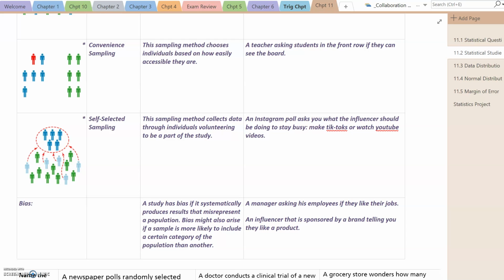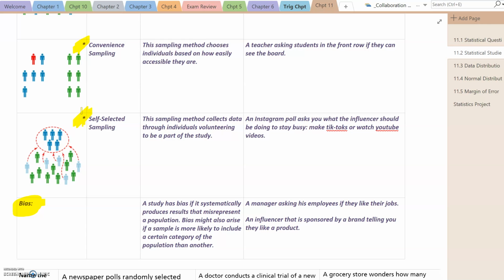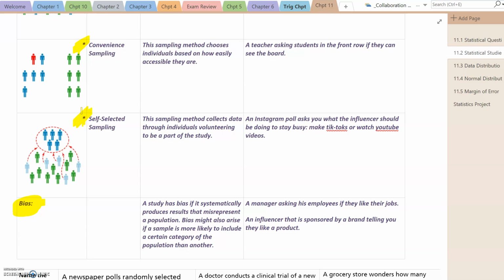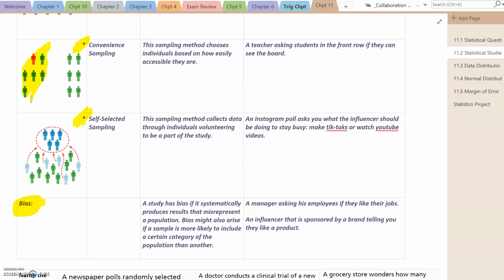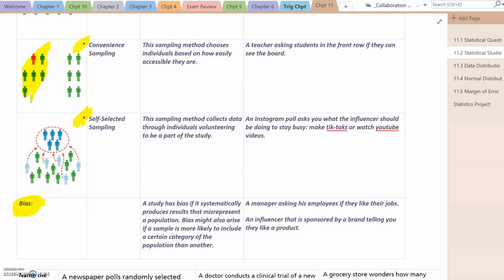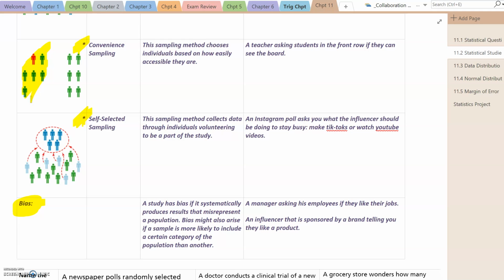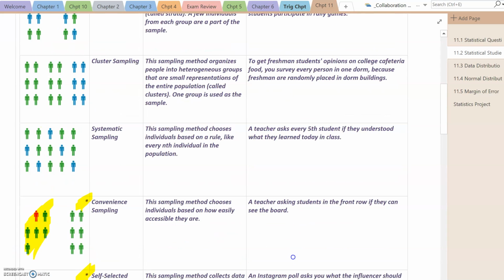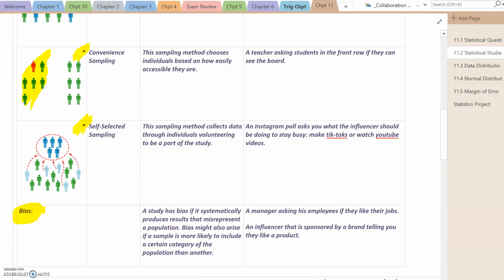Algebra 2 11.2 Notes Bias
This video covers Algebra 2 11.2 Notes - Bias